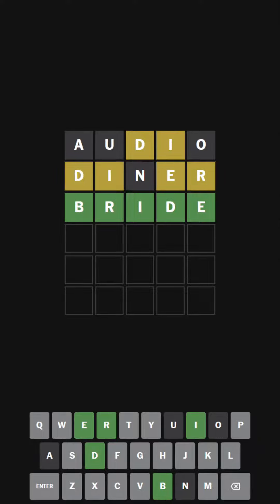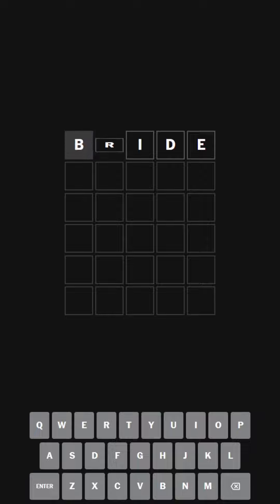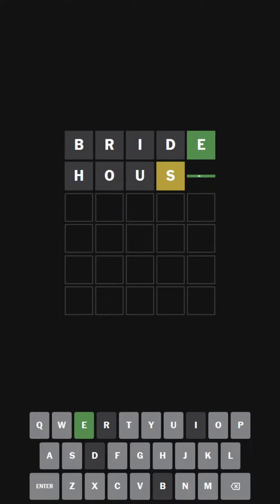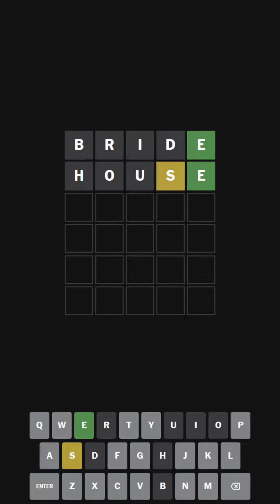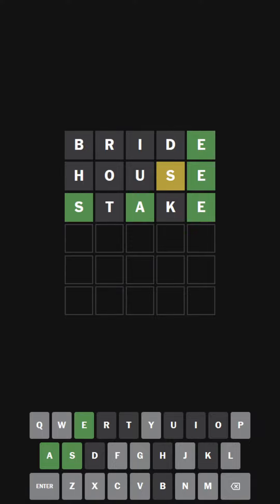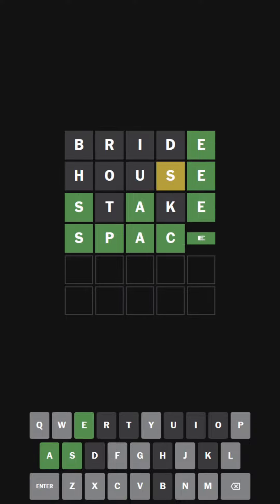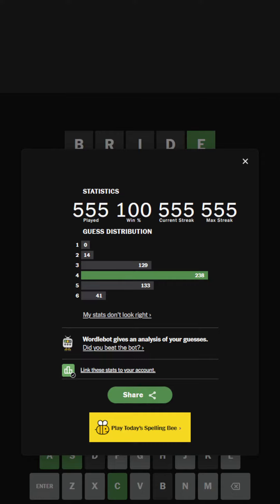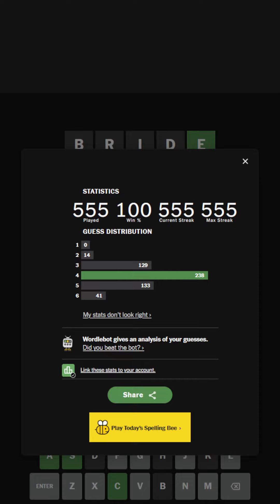"Wedding" Wordle 804 (Ultra Hardmode) 2023-09-01